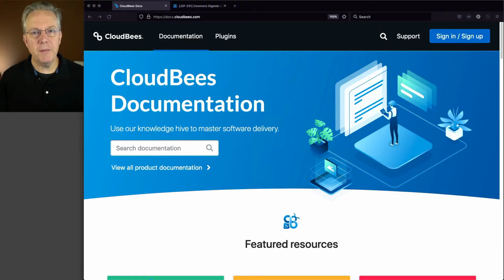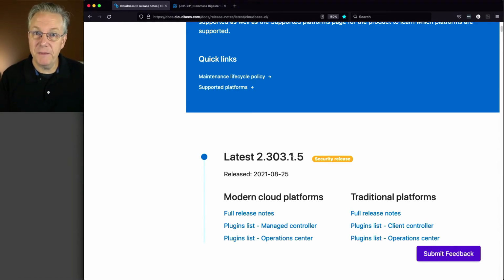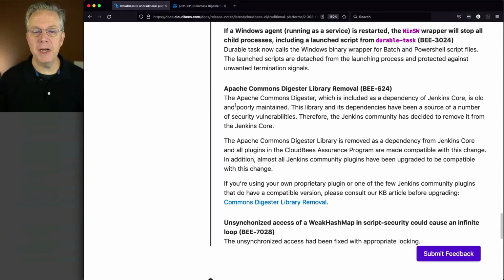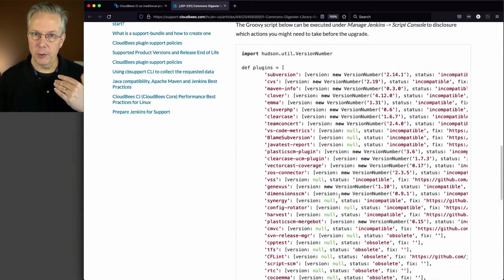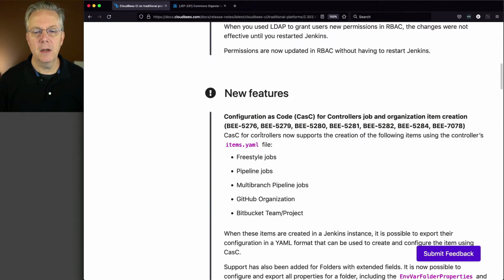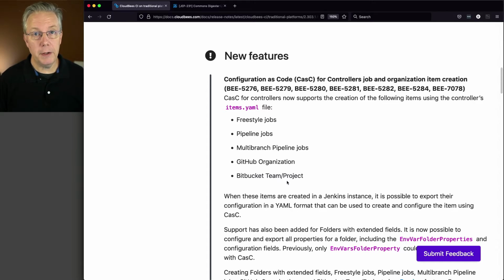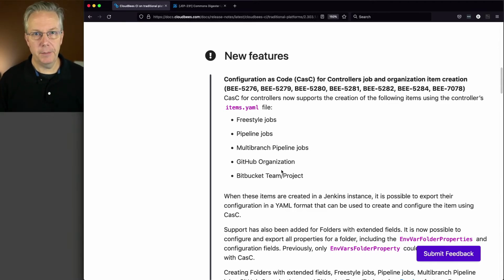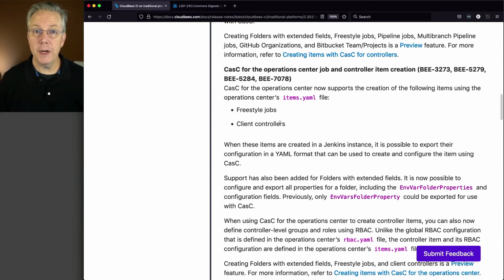What's New in CloudBees CI 2.303.1.5